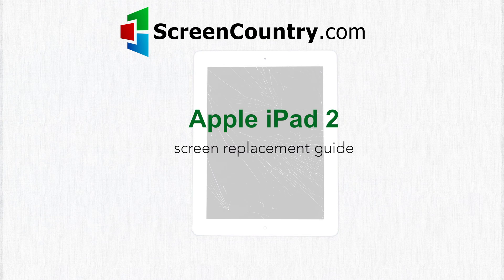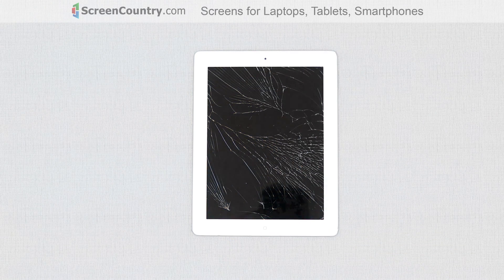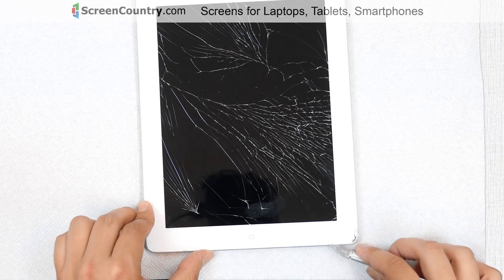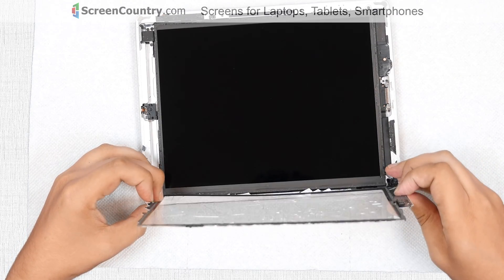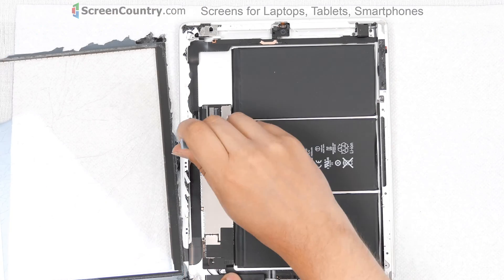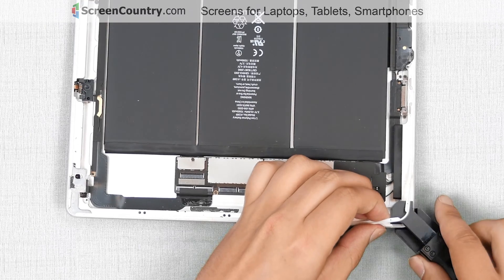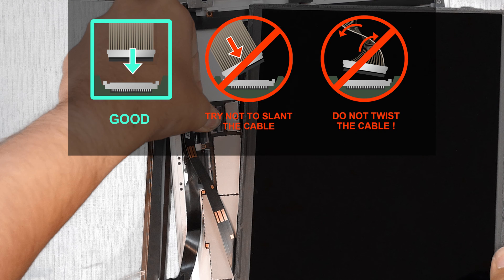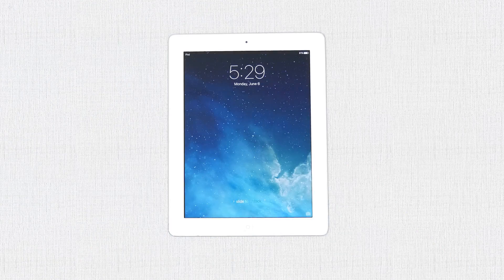Tablet screen replacement (How to replace tablet touchscreen and LCD) [iPad2]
video instructions on replacing Touchscreen Glass Digitizer and an LCD panel in an Apple iPad2

iPad2 A1395